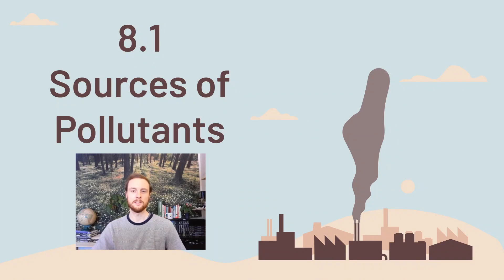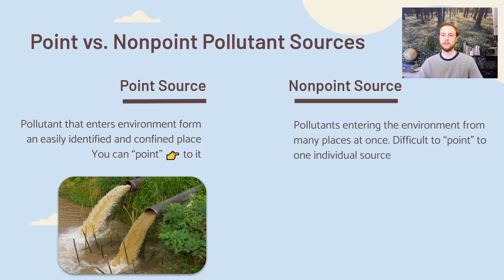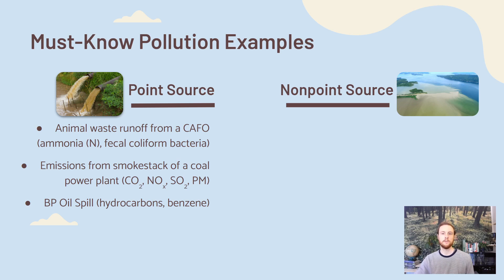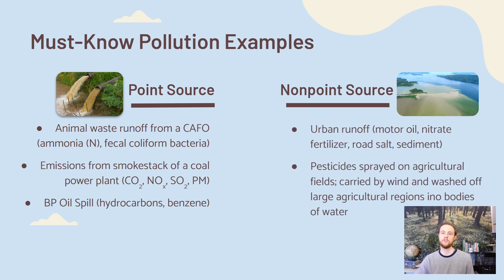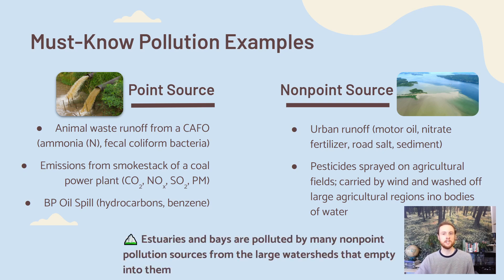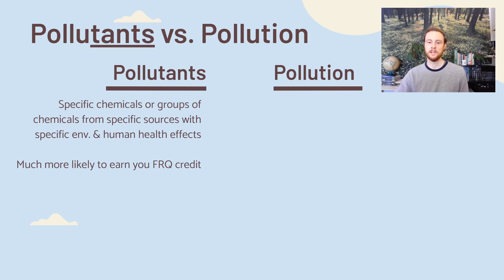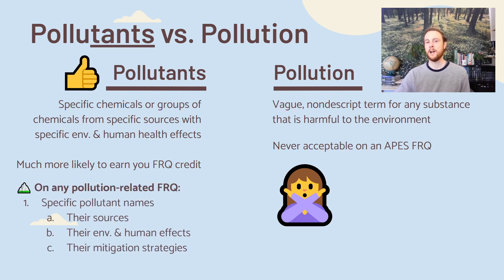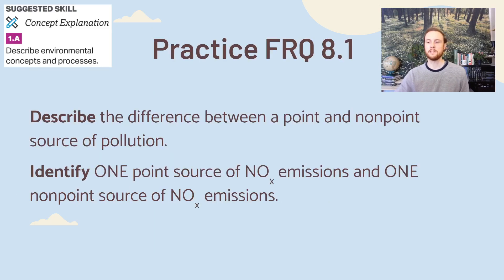AP Environmental Science 8.1 - Point and Nonpoint Pollution Sources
Check out the AP Environmental Science Exam Ultimate Review Packet Check out the slides used in this video and lots more APES resources in my link tree 🔗🌲 CED-aligned AP Environmental Science notes for topic 8.1 - Point and Nonpoint Pollution Sources